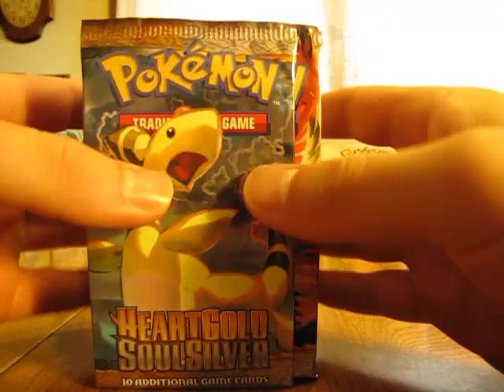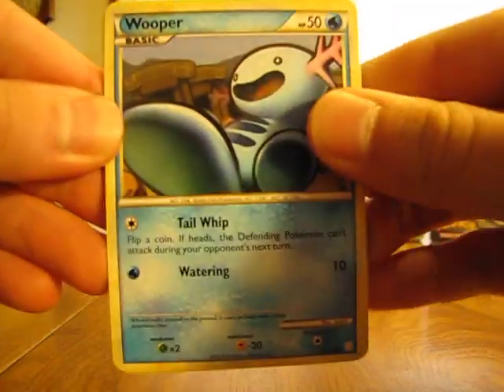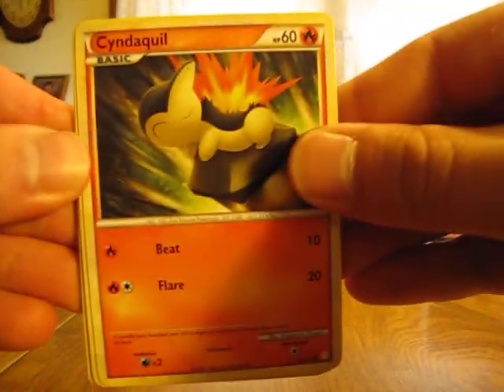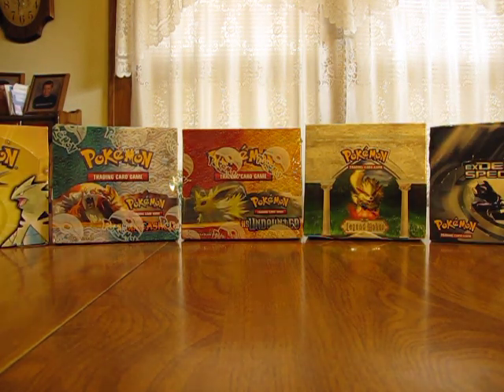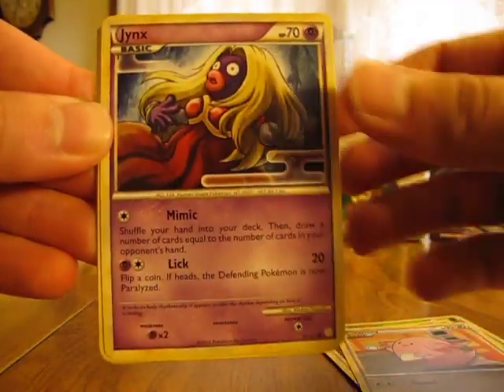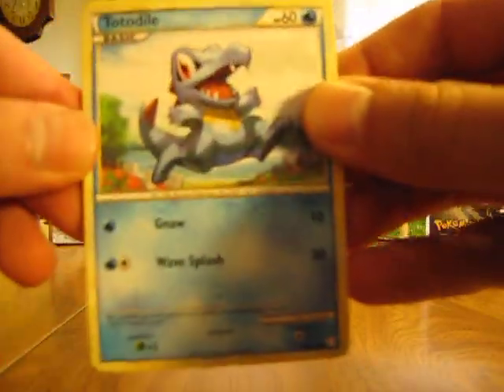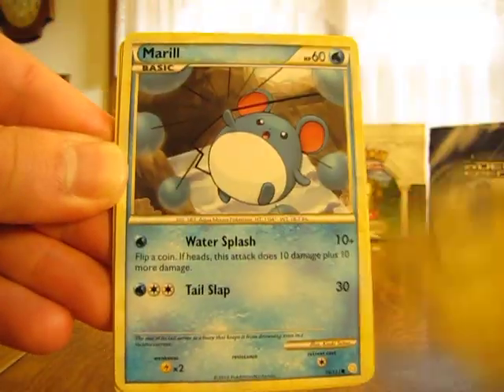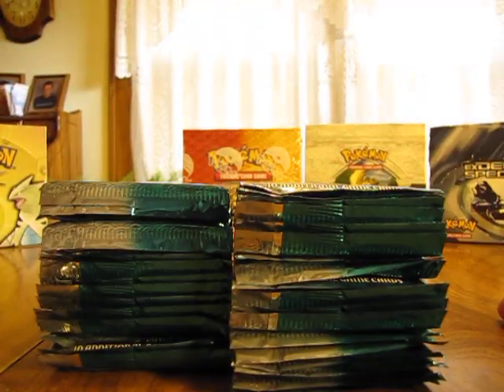Opening 400 Pokemon Booster Packs Pt. 19 (Heart Gold/Soul Silver Booster Box)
Thanks everyone for watching me open 400 Pokemon Booster Packs, below are the links to all the parts and my blog link where I do Pokemon card of the day reviews and my Facebook link where I update my fans on everything I do, so please follow me and become a fan of me on those two links.